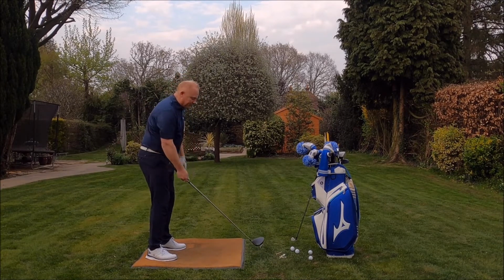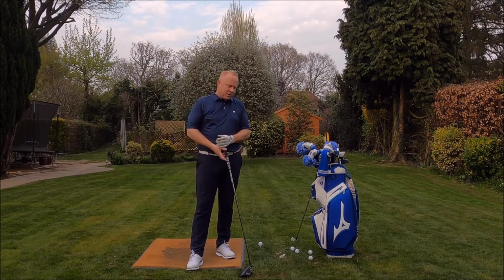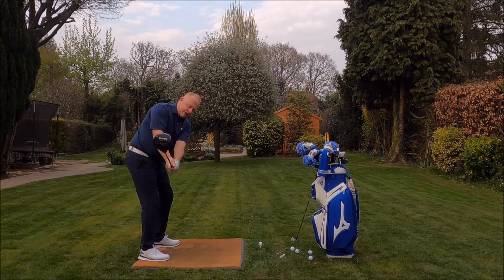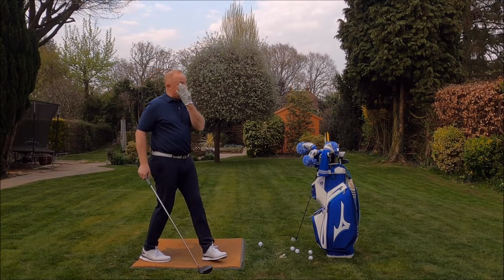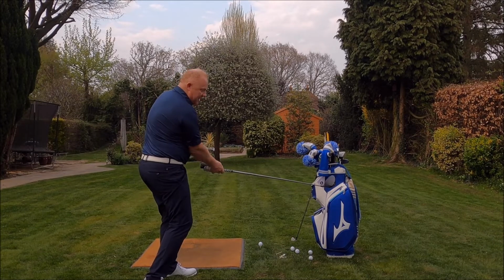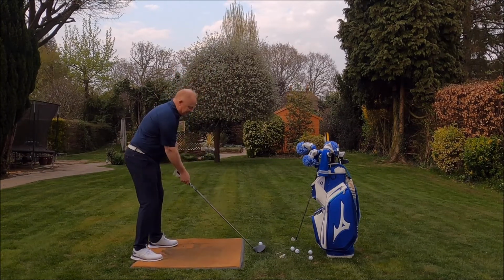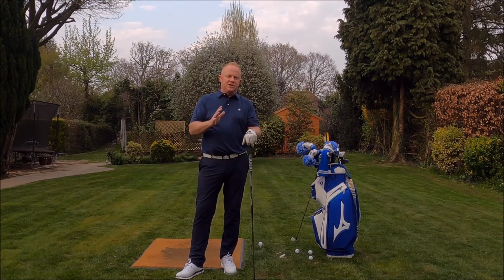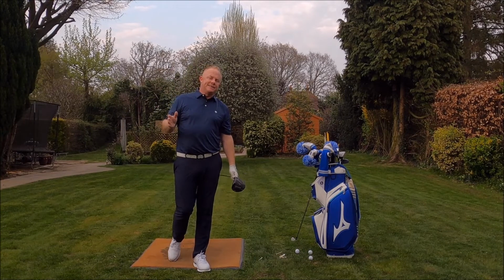Driver Distance Explained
Is it all about swing speed? In this clip Chris Evans PGA Advanced Professional explains that it's not all about speed. Watch now to learn how the correct path of your arms and plane of shaft will help you gain the most distance you can.